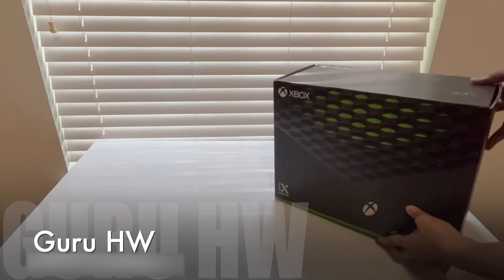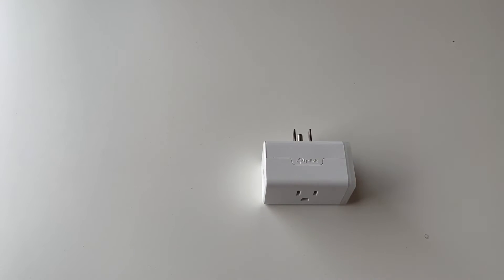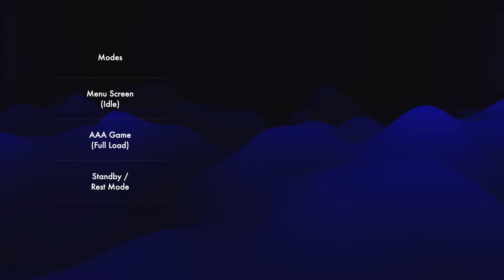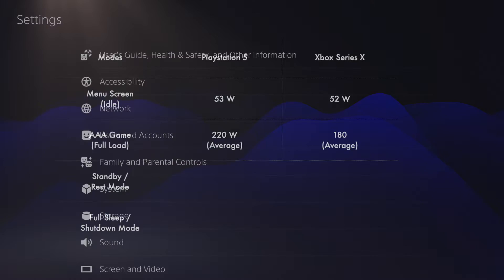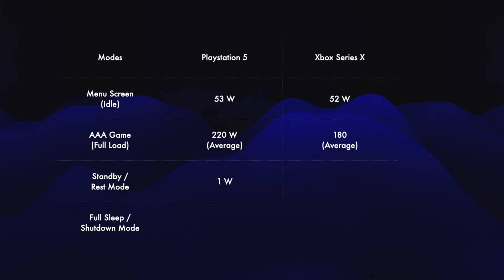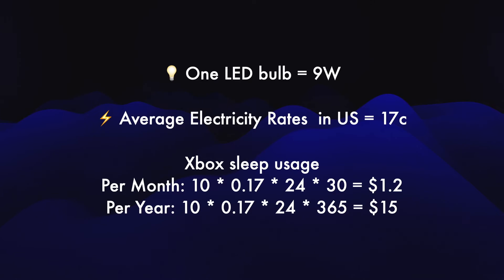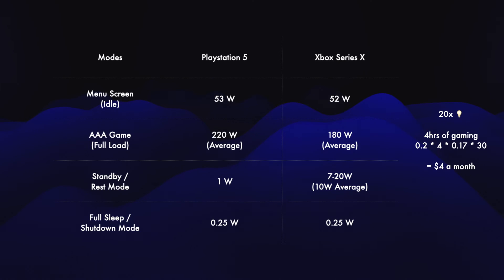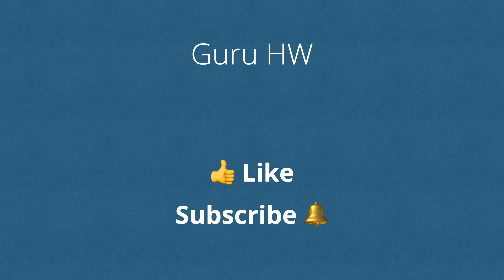Xbox Series X vs PS5 - Power consumption comparison and why you should avoid the sleep mode on Xbox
In this video we'll look at the energy usage of Xbox Series X and PlayStation 5 consoles and also show why you should avoid using the sleep mode on Xbox Series X.

TP-Link Kasa EP25P4 Smart Plug
Xbox Series X